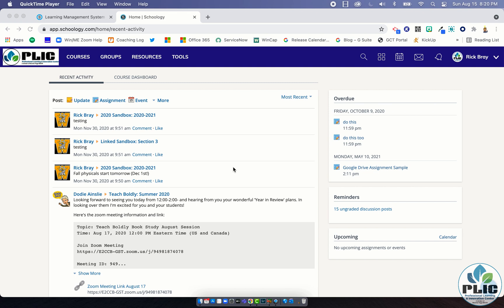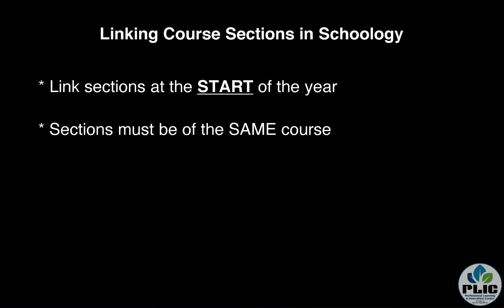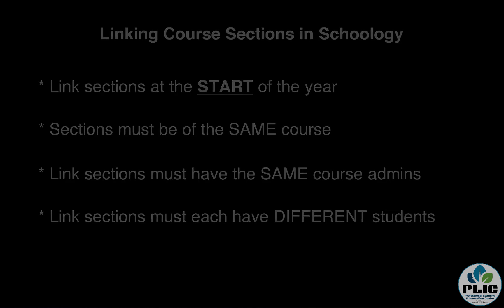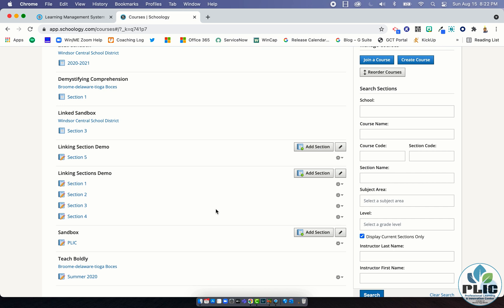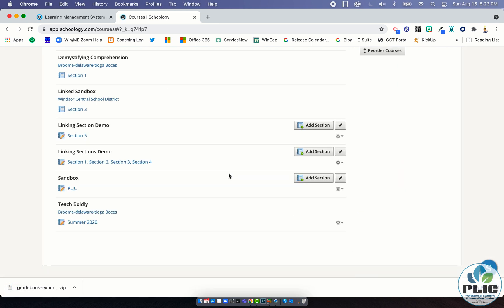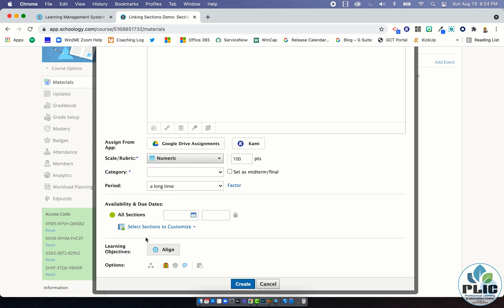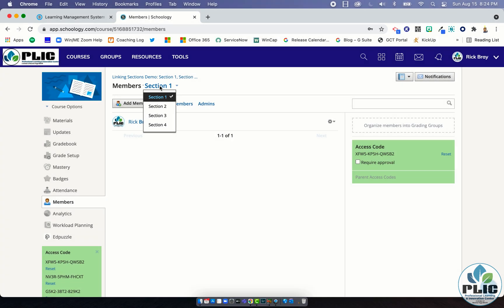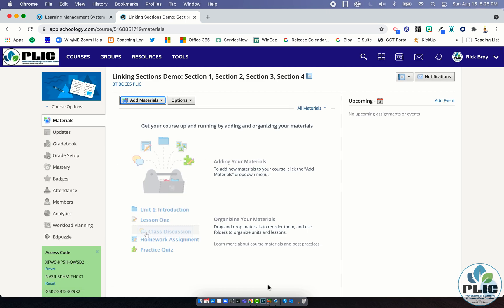Schoology: Link Course Sections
Linking course sections together in Schoology can make things MUCH easier.  Please note: Linking courses will delete any student data currently in the course, so it's best to link sections BEFORE the school year starts.

Video contents:
00:00 - Introduction
00:42 - Requirements
02:14 - How to link sections
03:43 - Adding materials to linked sections
04:50 - Viewing student rosters
05:20 - Conclusion